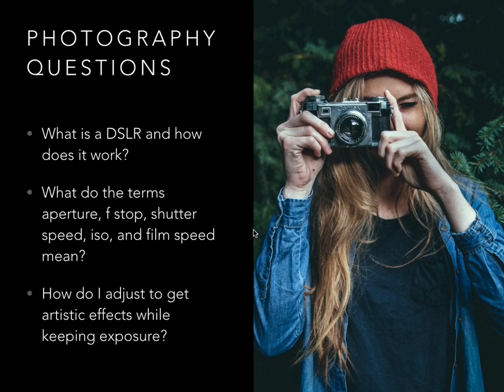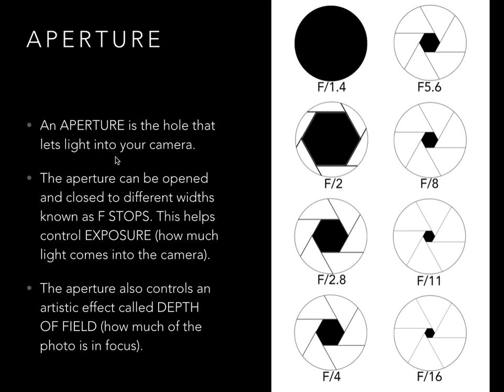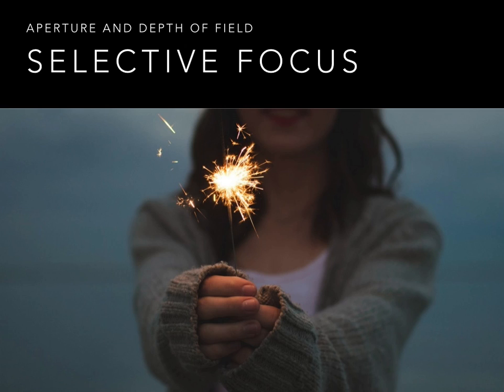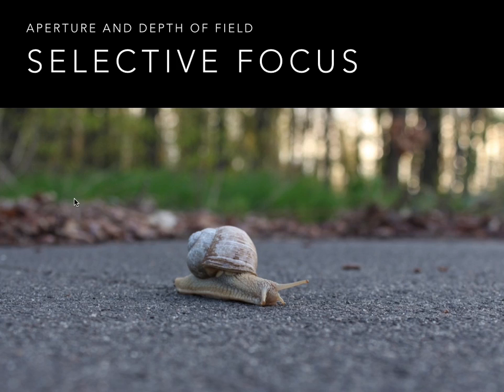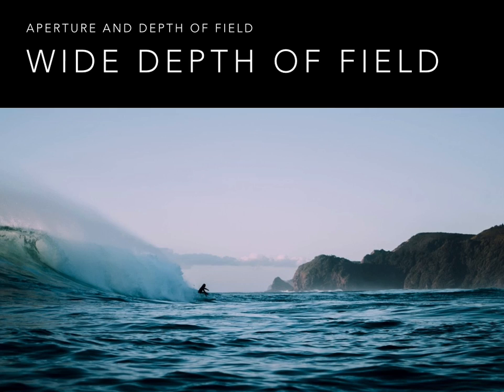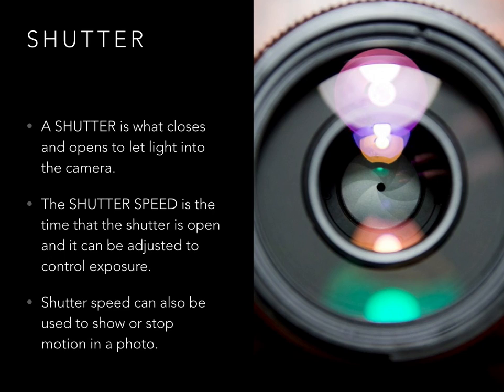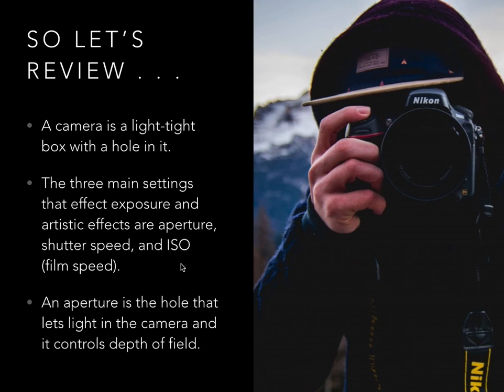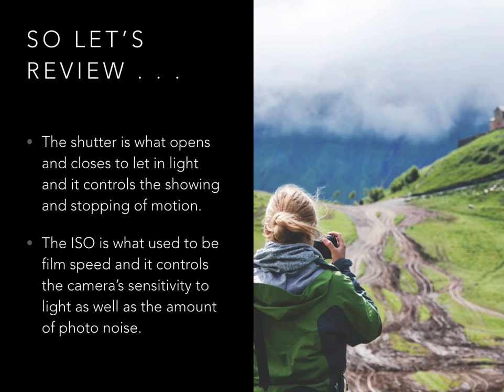THE BASICS OF PHOTOGRAPHY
A beginning photography course that addresses DSLR's, aperture settings, depth of field, exposure, shutter speeds, showing/stopping motion, ISO, film speed, photo noise and correcting exposure mistakes.